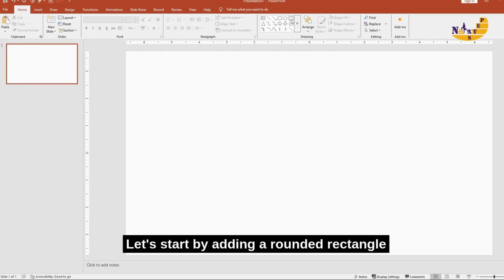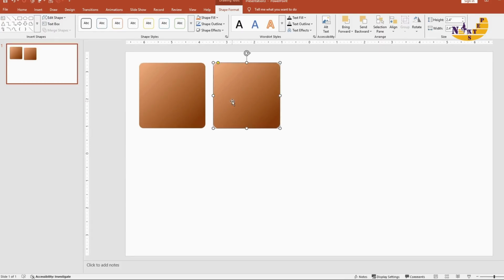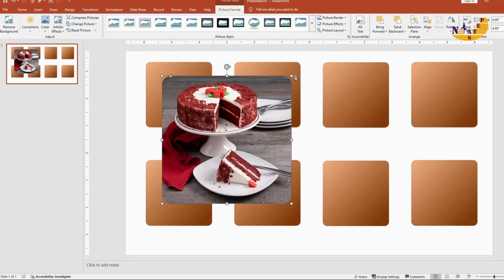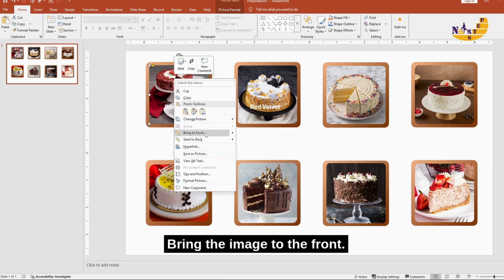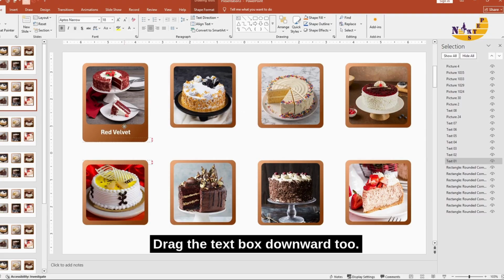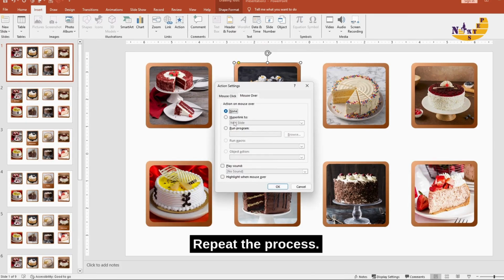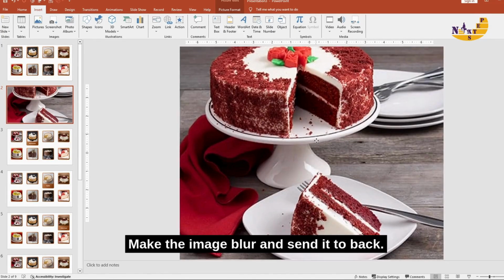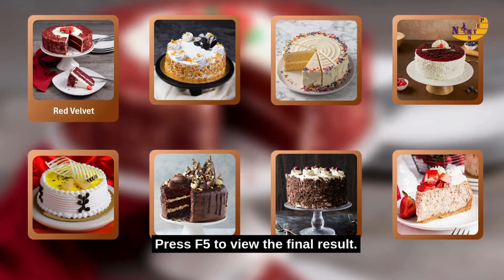How to Create PowerPoint Image Gallery with Hover Effects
In this Video I'm gonna describe You that how to Create Flying Airplane Animation in PowerPoint  Tired of static slides? Make your presentations stand out by turning them into interactive image galleries with hover effects – all inside PowerPoint!

Your Queries🔍:-
How to Create PowerPoint slide
How to Create Animation in PowerPoint
How to Use Advance PowerPoint